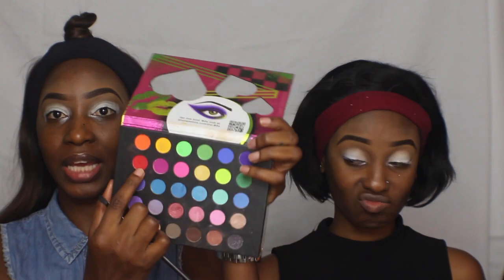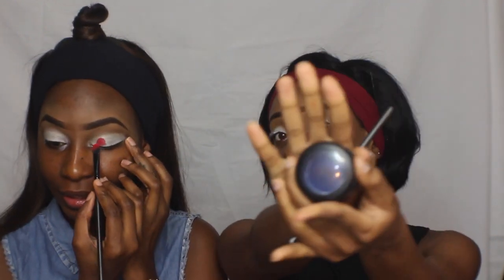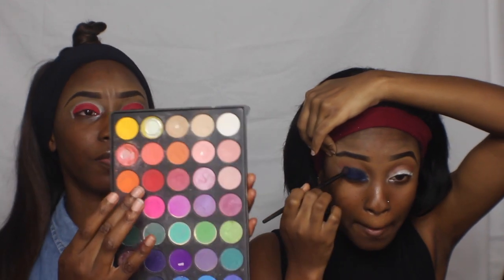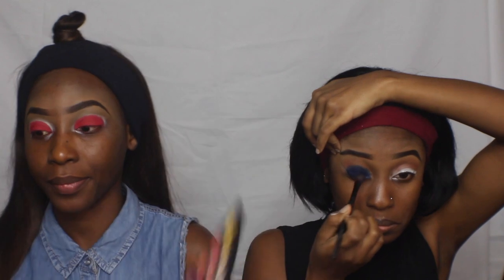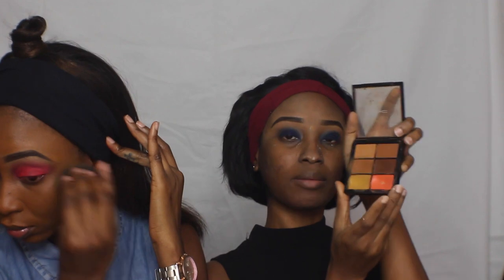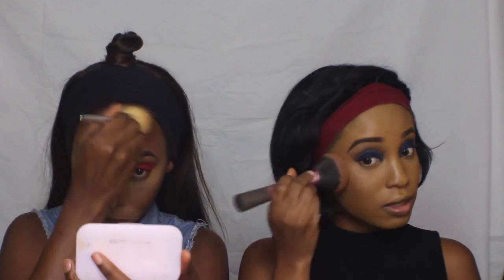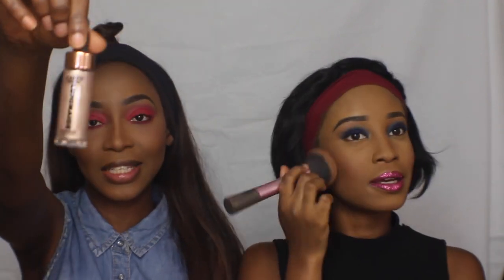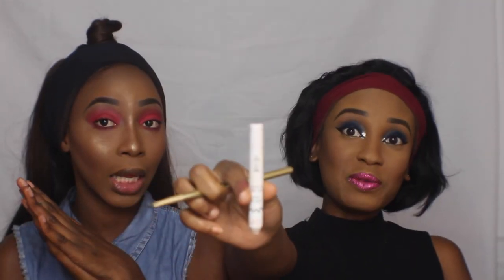Watch us do our makeup | Chitchat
Hi Guys,

In this video, you'll get to meet my friend, Obehi, who is a professional MUA based in Lekki, Lagos.
Watch us do our makeup and i really hope we would keep you entertained.

I will be unable to list all products that were used, so please, bear with me.

Thank you for stopping by to watch and i hope i will see you again. XOXO...